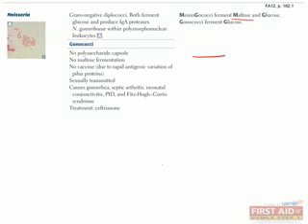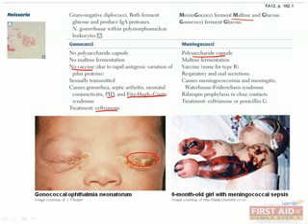Microbiology Bacteriology Part 3